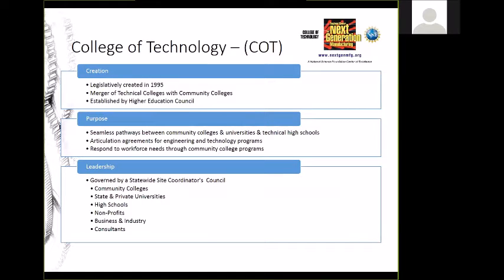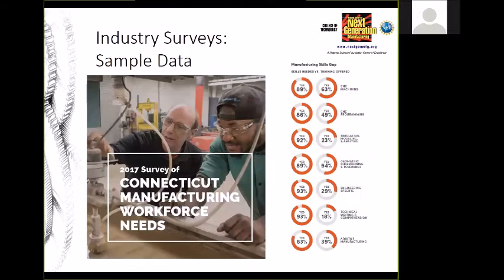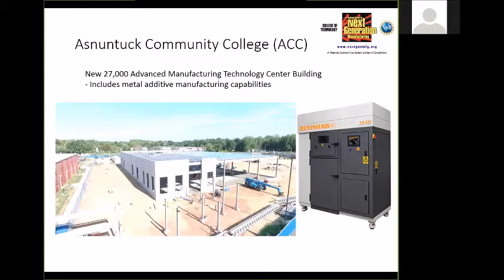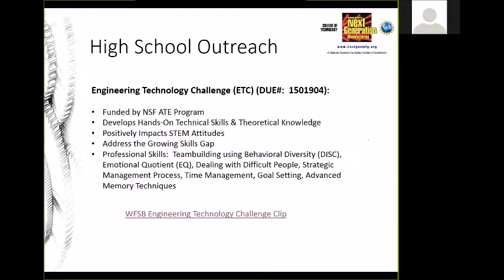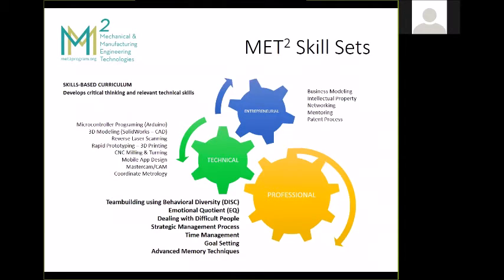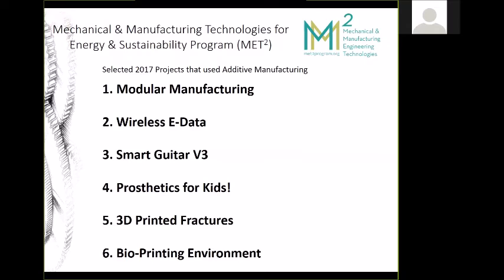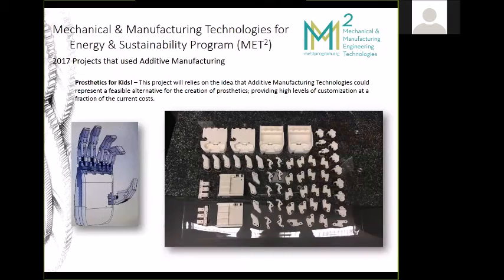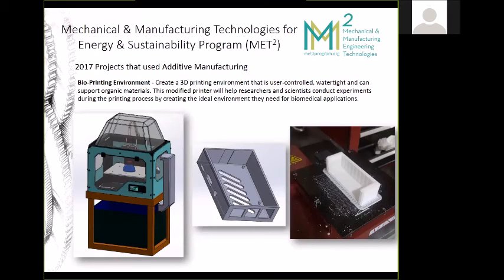Next Generation Manufacturing: Professional & Technical Skills for the 21st Century Workforce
Next Generation Manufacturing: Professional and Technical Skills for the 21st Century Workforce
Karen Wosczyna-Birch
State Director, College of Technology
Executive Director, Center for Next Generation Manufacturing
Farmington, CT

The Golden Eagle Additively Innovative Virtual Lecture Series is partially funded by the NSF award 1601587 "AM-WATCH: Additive Manufacturing - Workforce Advancement Training Coalition and Hub".